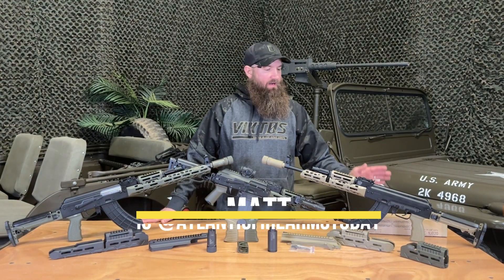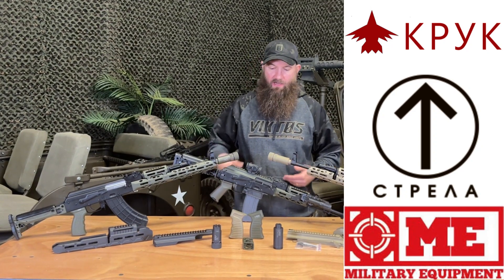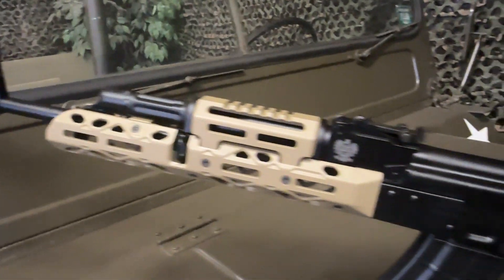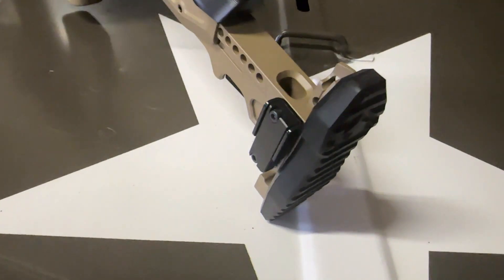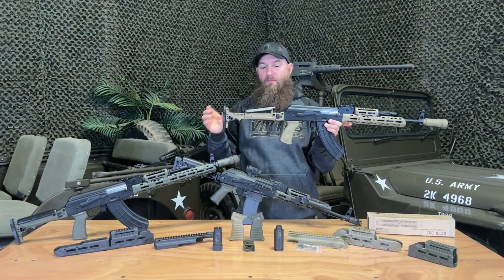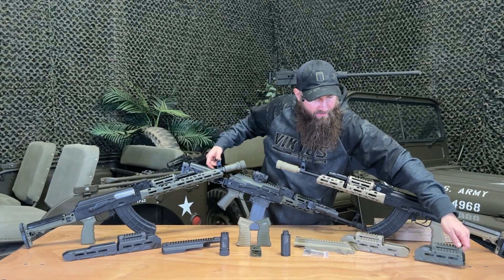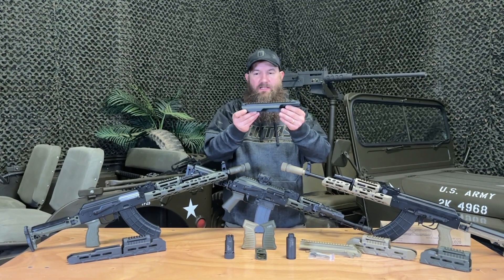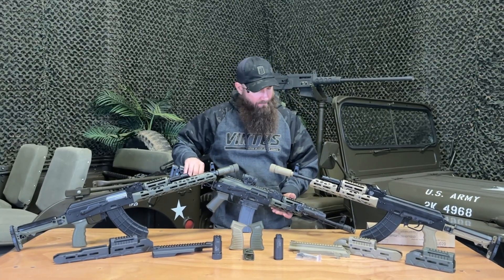AWESOME AK47 Spec Ops Parts From Ukraine!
Taking a look at some really cool NEW AK Alpha Parts imported by our friends The AKGuys. These products are high end parts and accessories for Kalashnikov pattern firearms from manufacturers KPYK, Military Equipment (ME), and Strela. Parts such as folding / telescoping stocks, various lengths handguards, flash hiders, picatinny top covers, aluminum pistol grips, and the list goes on. All these parts are battle tested in the Ukraine and come in three colors: Black, Coyote Tan, and OD Green.

AK47, AK74, AKM, Alpha OPS Parts, KPYK, Military Equipment, ME, Strela, Flash Hider, Picatinny Rail, Tactical, Extended Handguard, Kalashnikov, Battle Tested